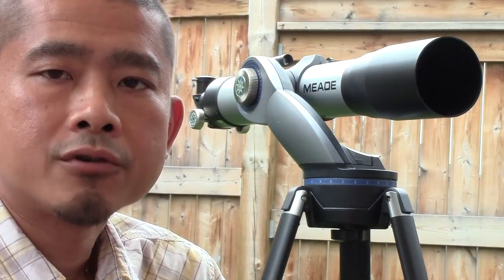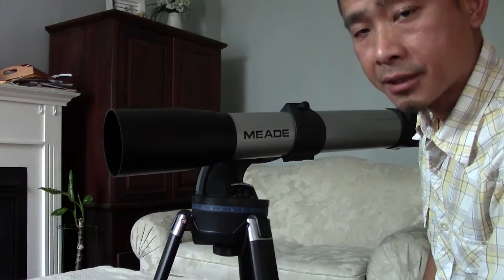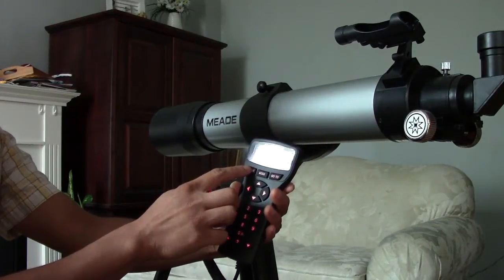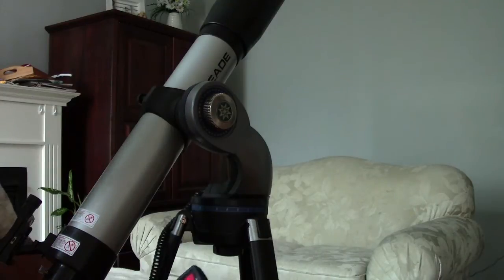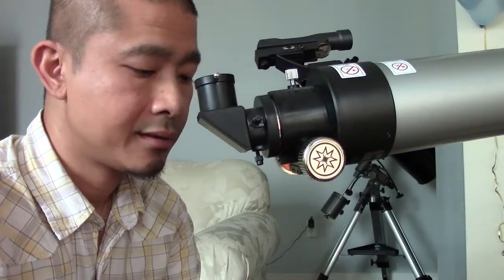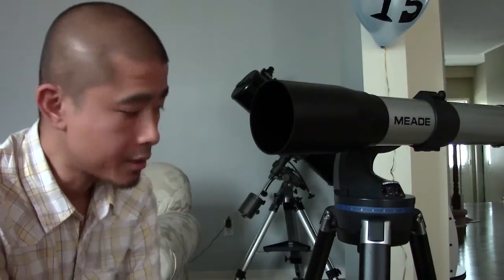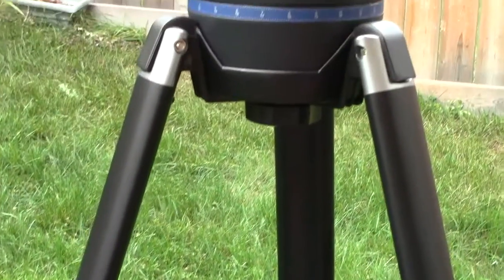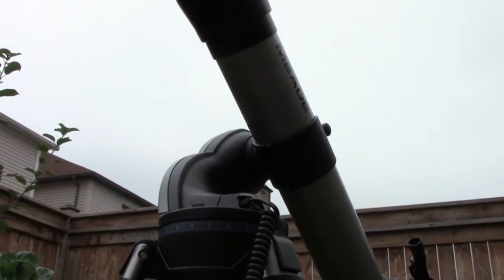Meade DS2090AT Beginner Amateur Astronomer's Review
This is my review of the Meade DS2090AT-TC 90 mm refractor telescope as a beginner amateur astronomer. I have used this telescope for a month. I like its simple design, portability, and goto capability. However, the mount is just a bit too flimsy and the computer is not accurate sometimes. Overall, it is a good telescope for beginners.